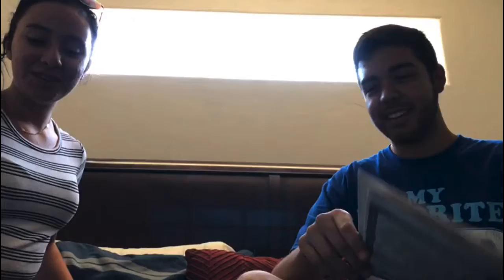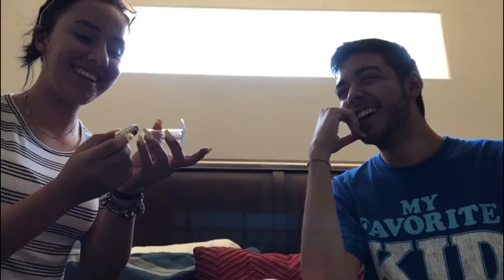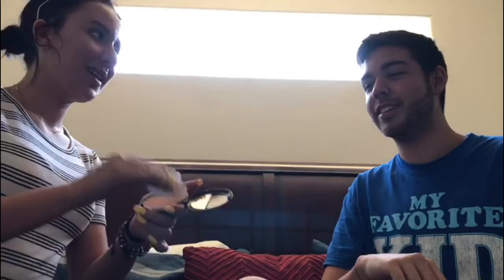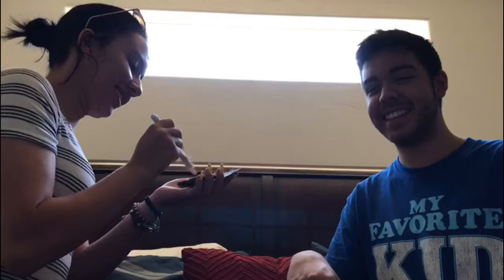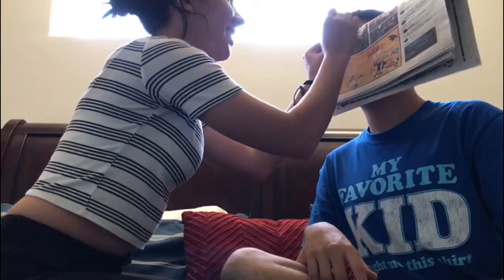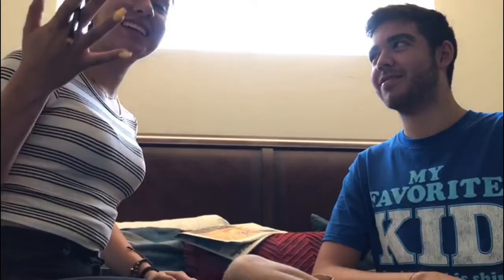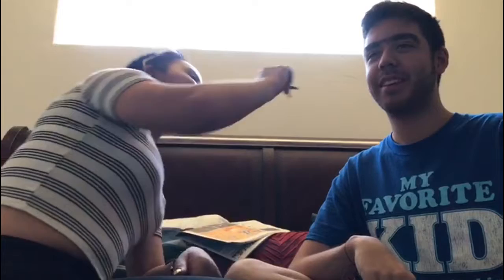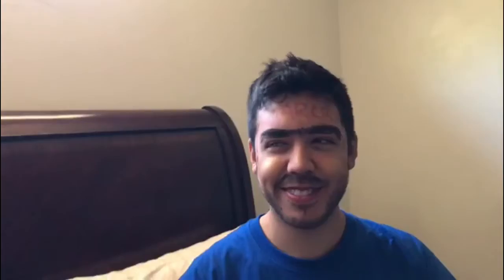WAR CRY YOUTUBE COMPILATION (PARODY)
War Cry spring final

Theme:
YouTube videos
Musicals

Actors:
Joshua Sanchez
Carolina Sánchez
Gustavo Javier Pujol

Editors:
Ana Teresa Espinoza
Alejandro Corrales